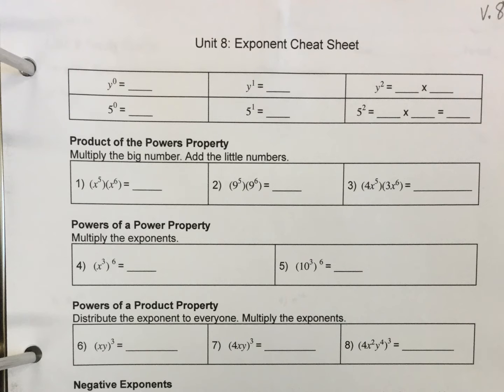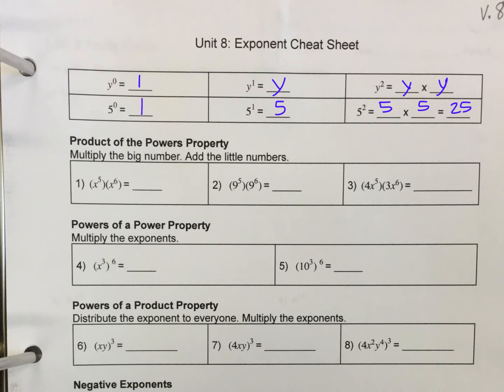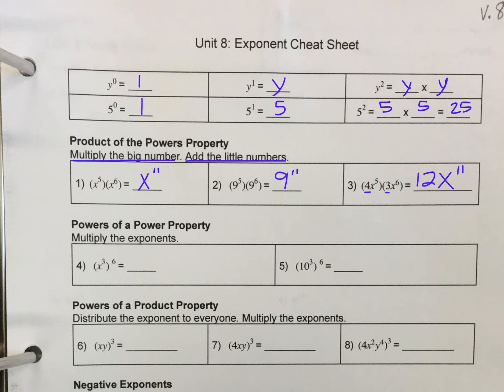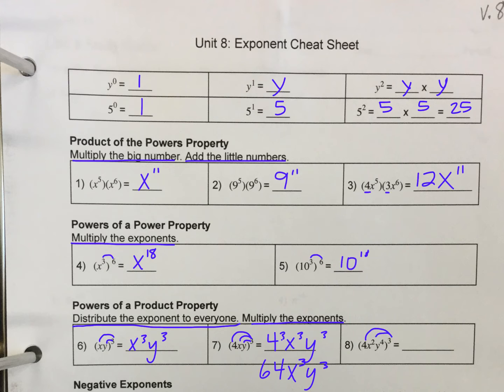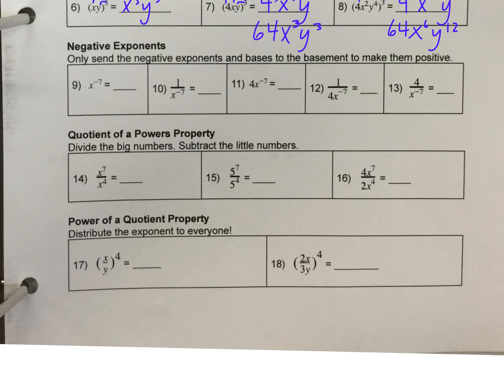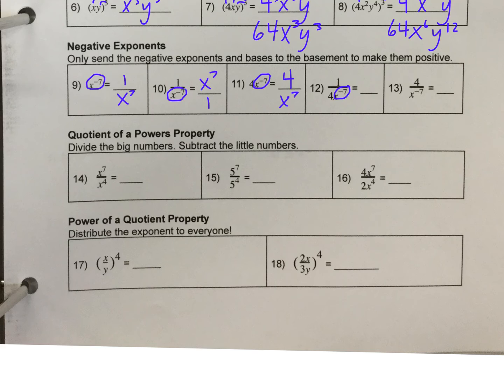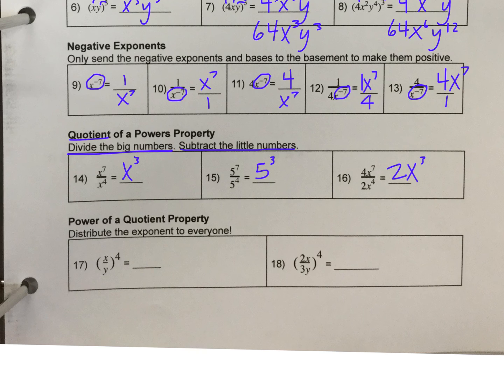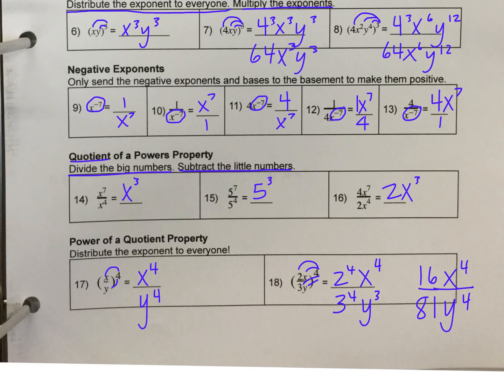Exponent Cheat Sheet Algebra 1A.mp4